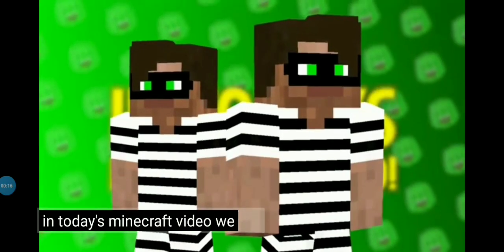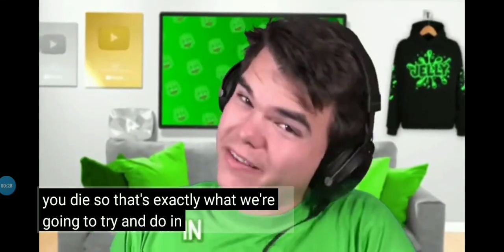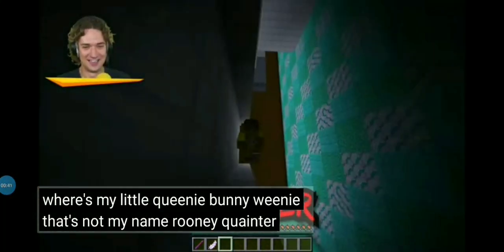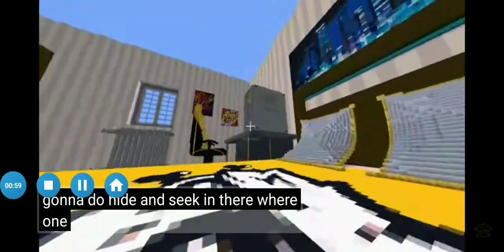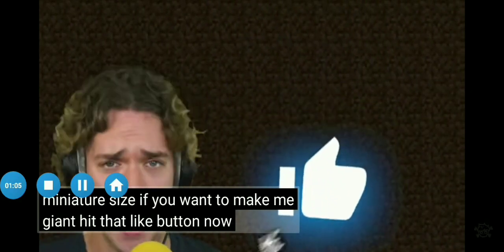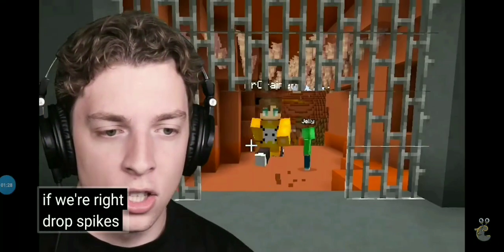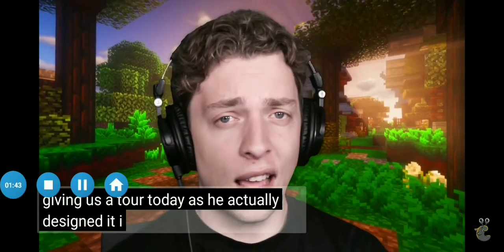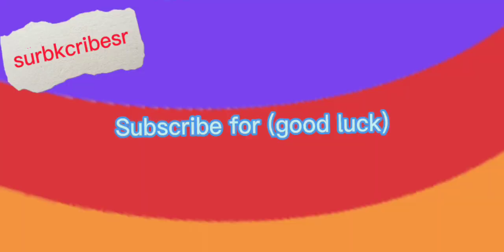jelluy'(jelly). craiynur'(crainer). sluguogo'(slogo)!?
![noob+British]!(I hah n-o edih-or sooo I'm doing i-t bhae-y mheay seulf)